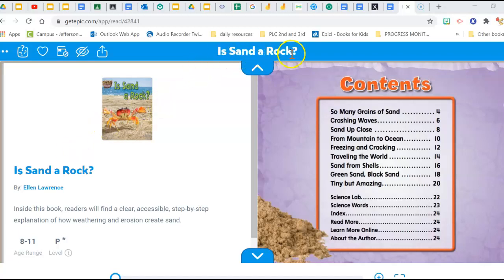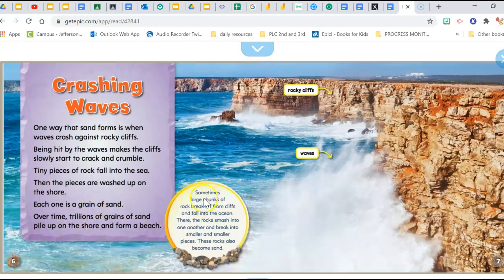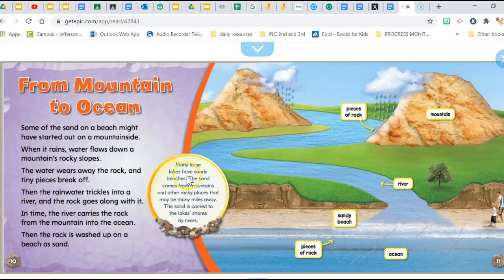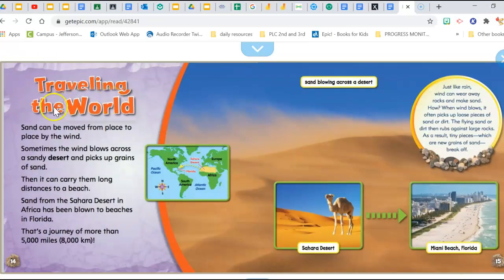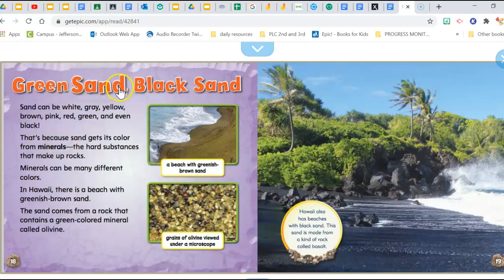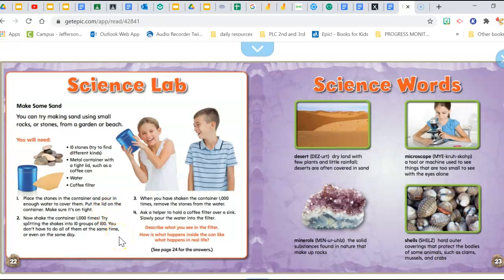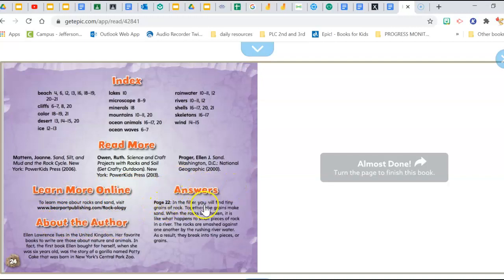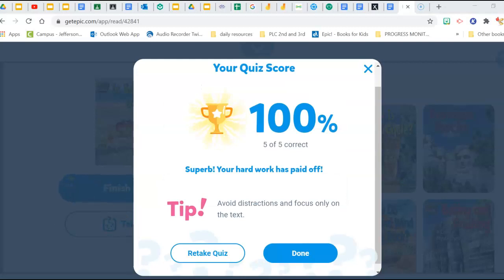Is Sand a Rock?